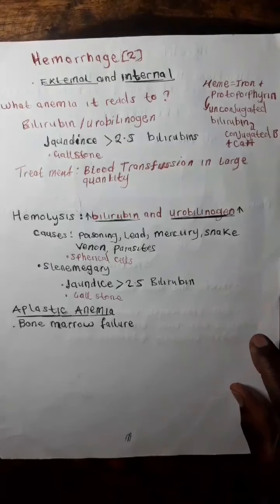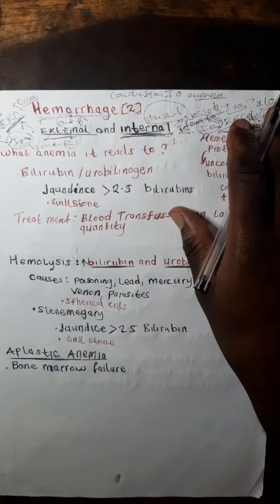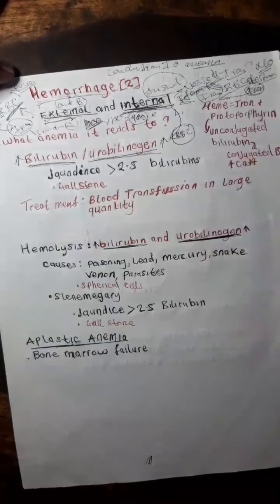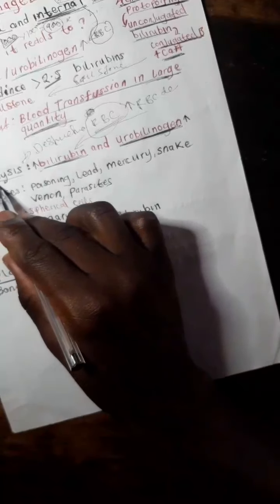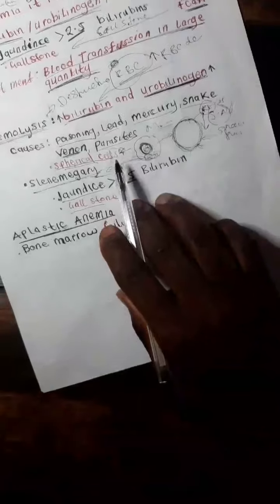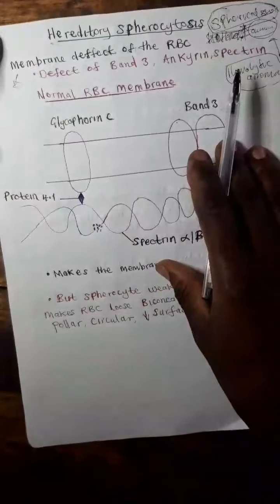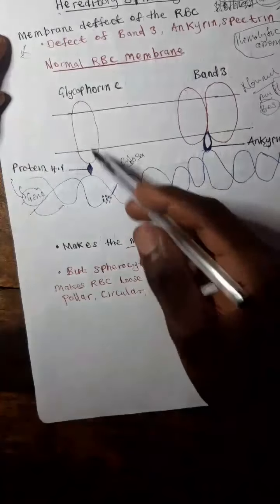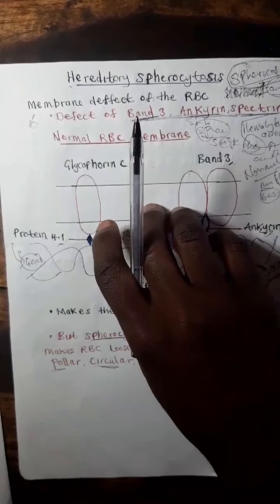Anemia 2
In video 2 it focuses on anemia as well but specifically on hereditary spherocytosis